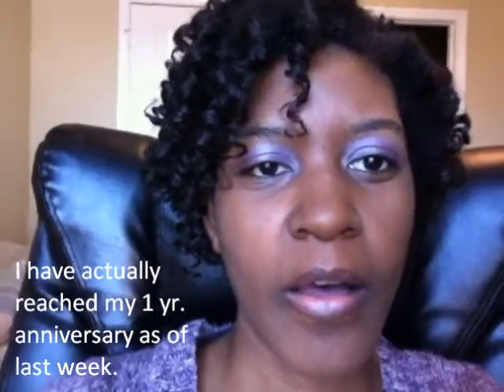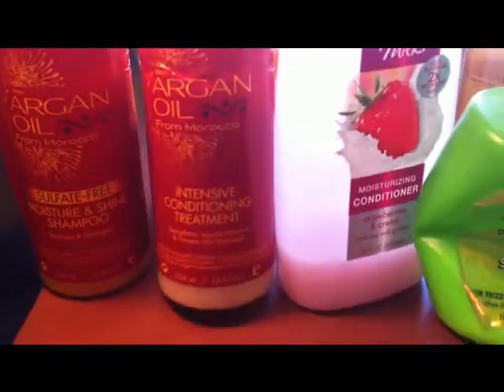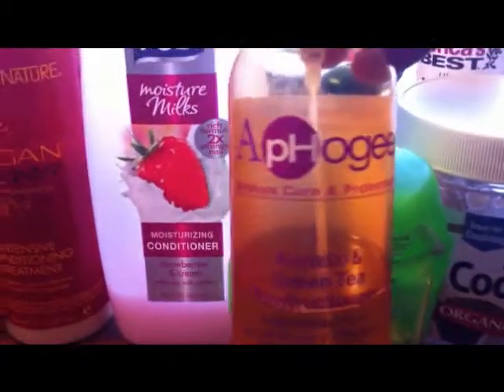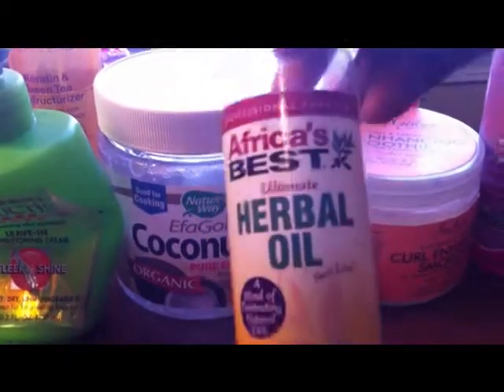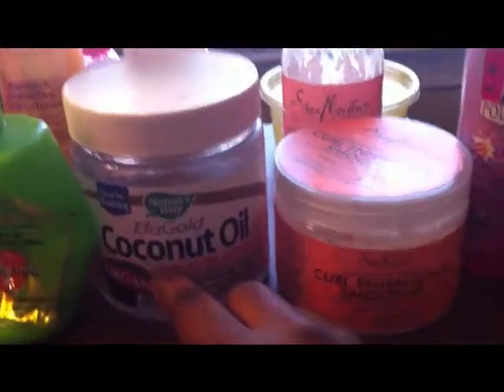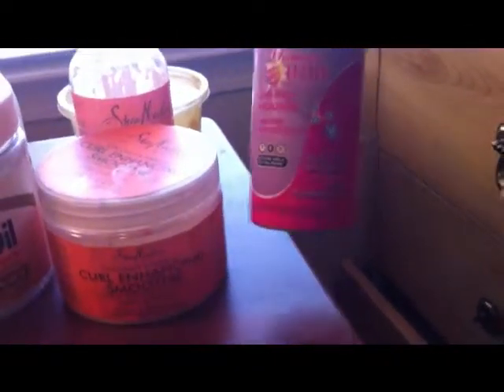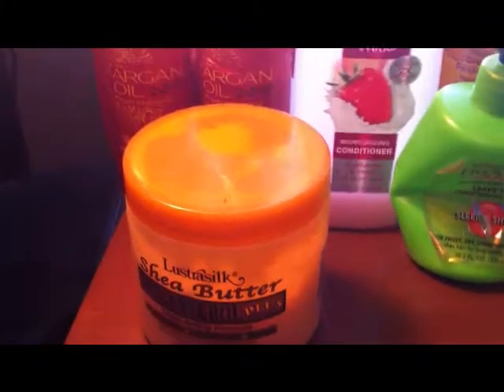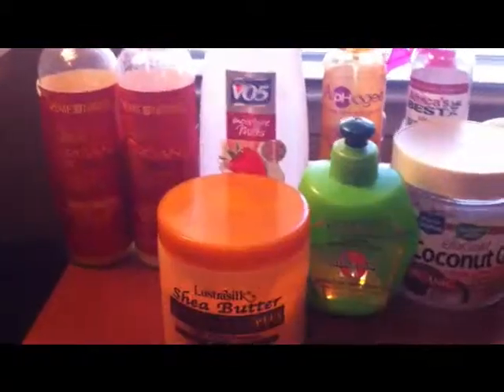Hair Products & Regimen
Here are the products I currently use as well as my hair regimen. This journey has taught me to just go with the flow when it comes to hair products because what is used today may not be the same tomorrow.